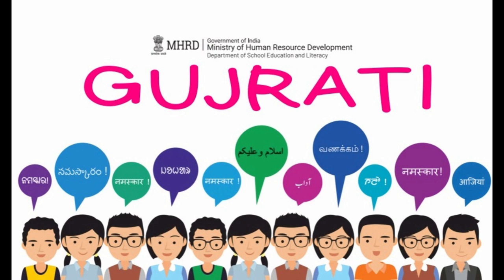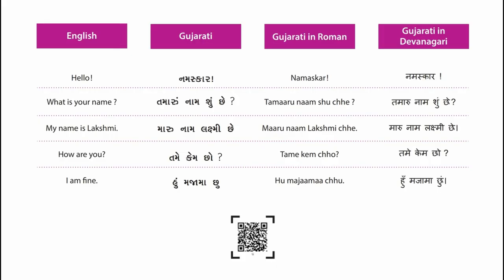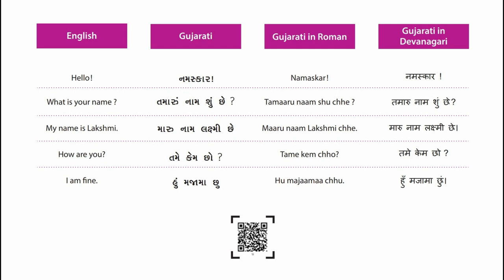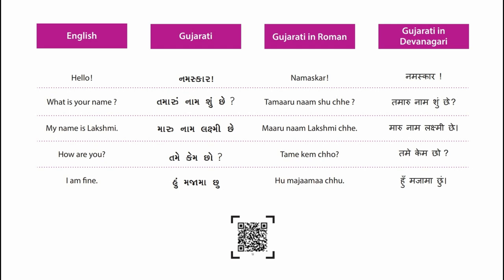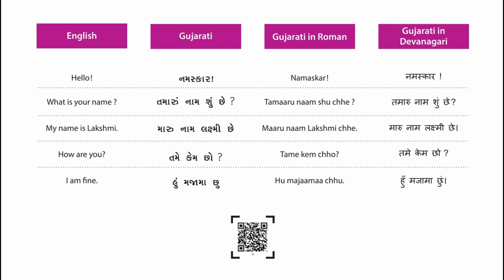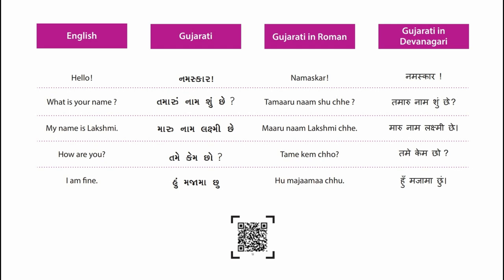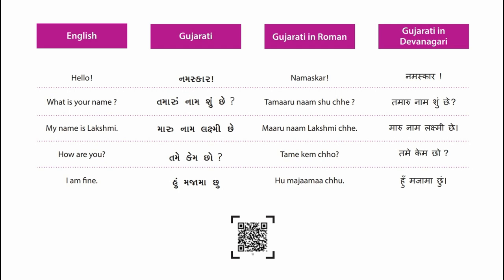GUJRATI SIMPLE CONVERSATION